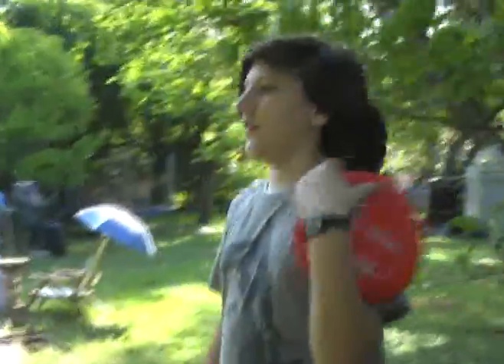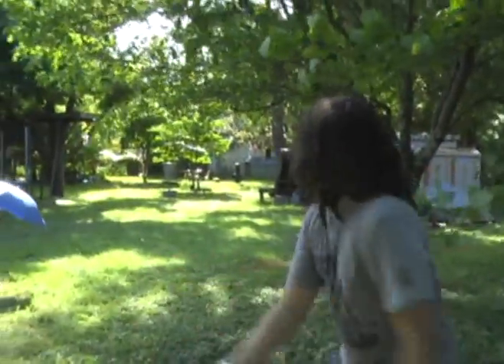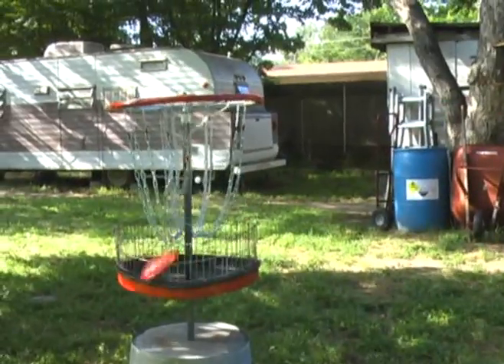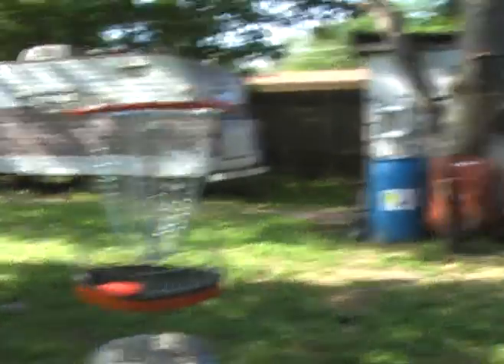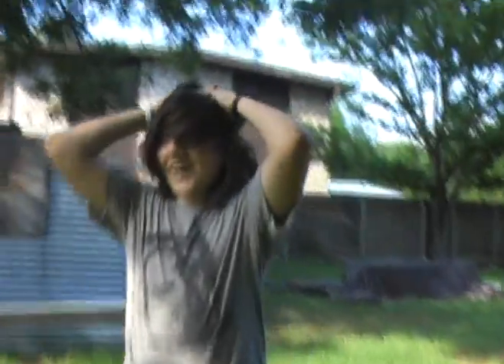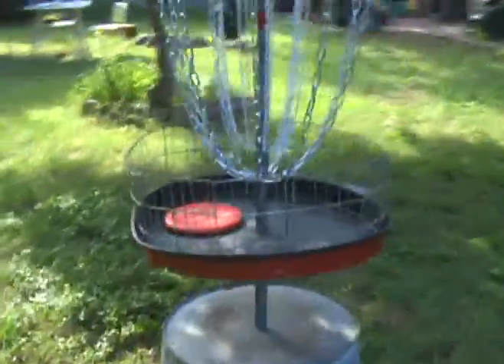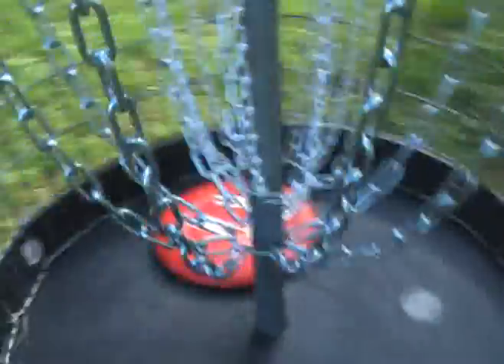Homemade disc golf basket.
Me and Vic goofing around with my new collapsible disc golf basket that we made.
I'll upload a more in-depth video about the basket itself later on.